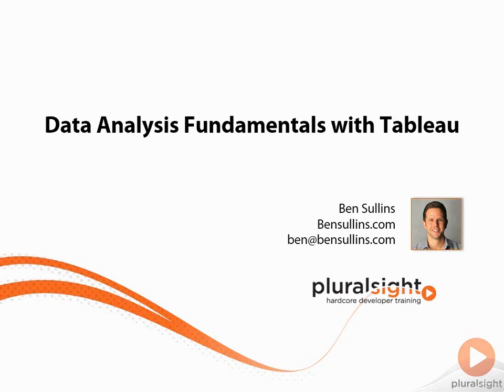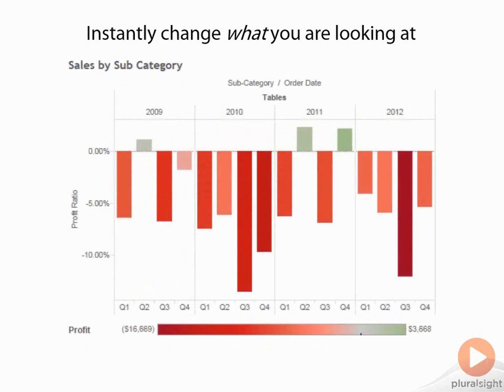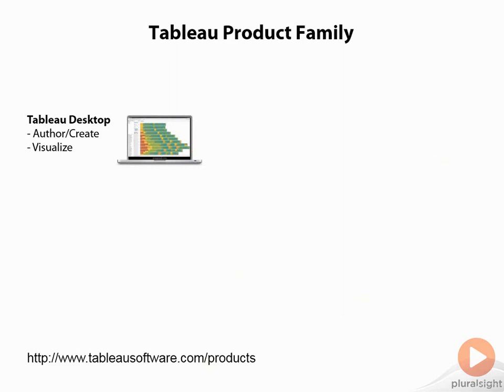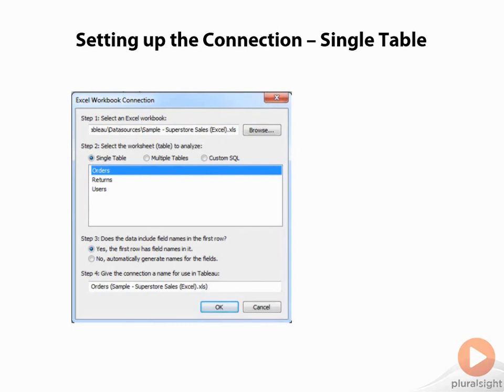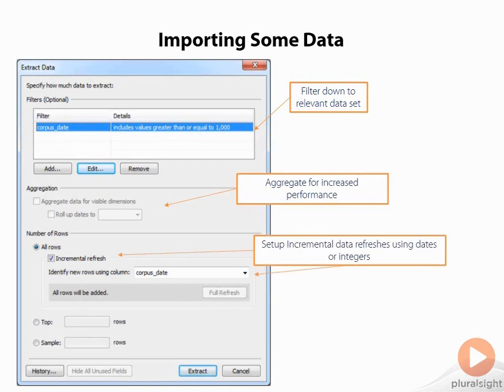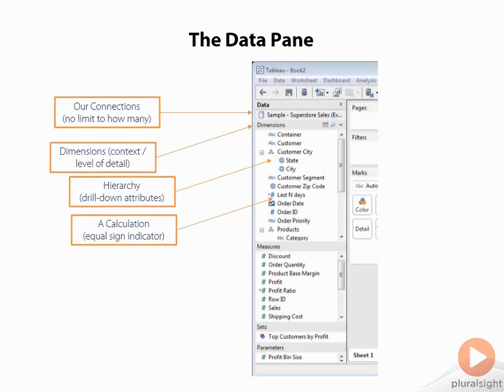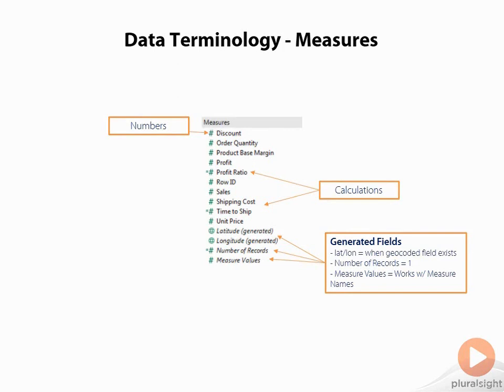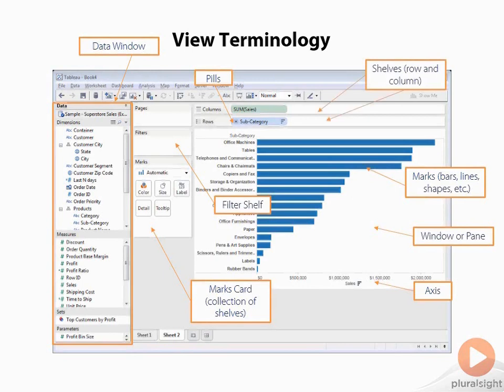01 Introduction to Tableau | Data Analysis Fundamentals with Tableau | SpeedilyTech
This course would help to learn from beginner to advance level.
Step by step contents in the video are shown below :-
01.Introduction
02.Visual Analysis
03.Visual Perception
04.Tableau Product Family
05.Connecting to Data
06.Data Terminology
07.View Terminology
08.Summary

Learn with the help of Instructor, Enroll with us.